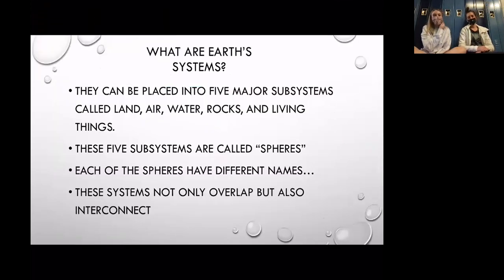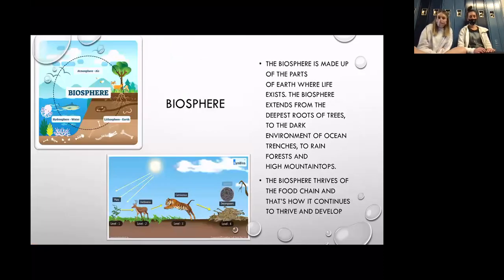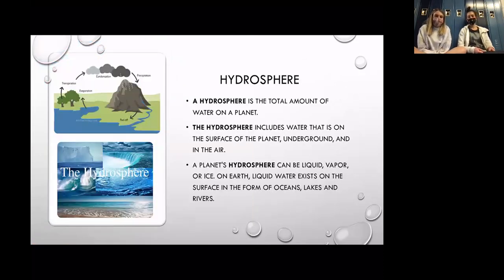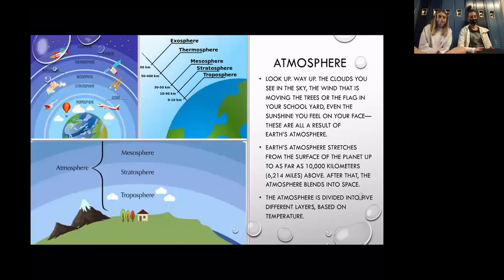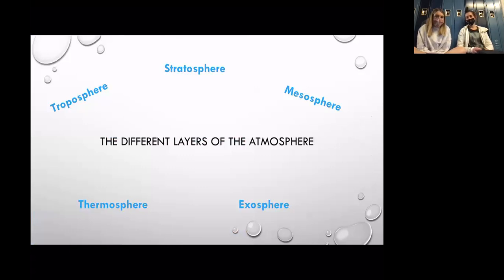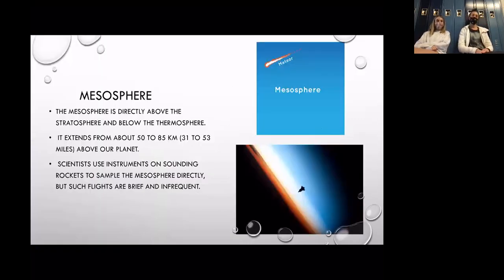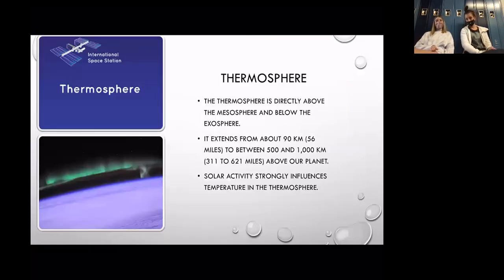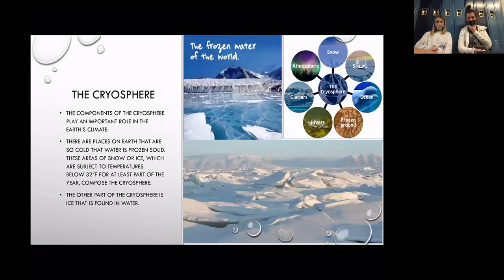earth systems - 5th grade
Covers ESS2-1. Develop a model to describe was the geosphere, biosphere, hydrosphere, and/or atmosphere interact.